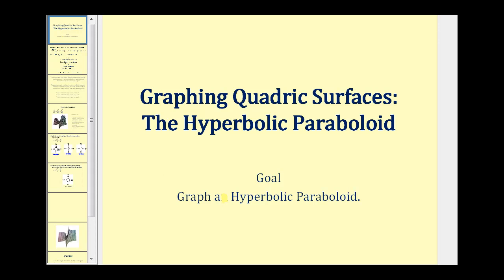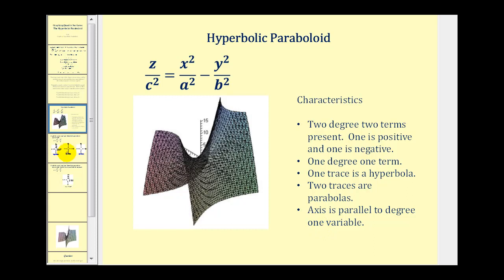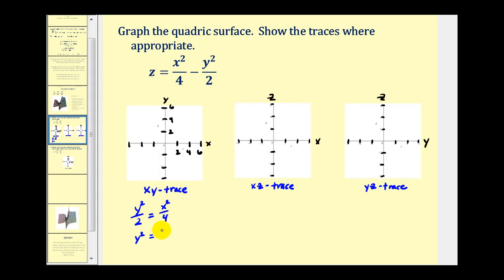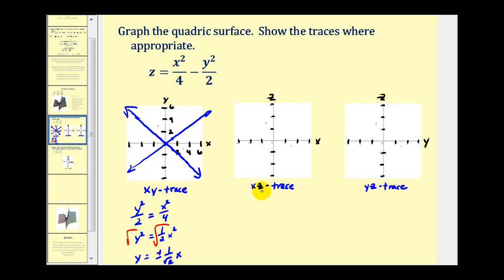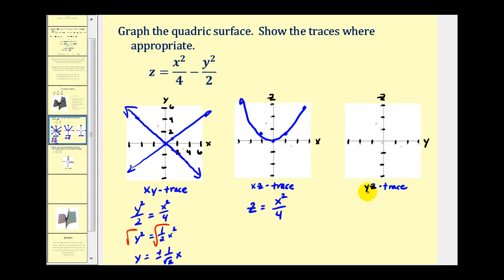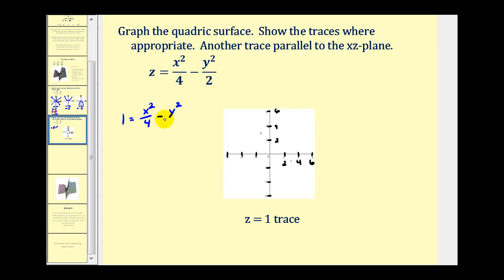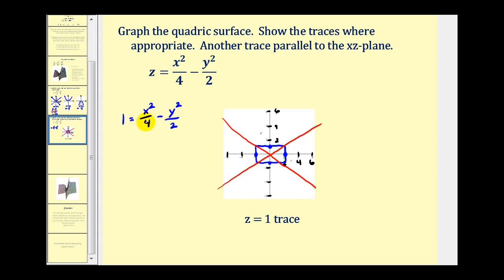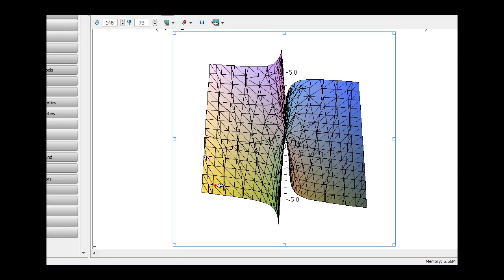Quadric Surface: The Hyperbolic Paraboloid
This video explains how to determine the traces of a hyperbolic paraboloid and how to graph a hyperbolic paraboloid.